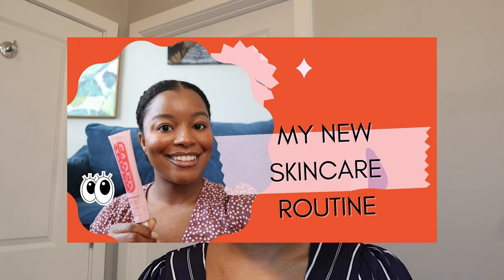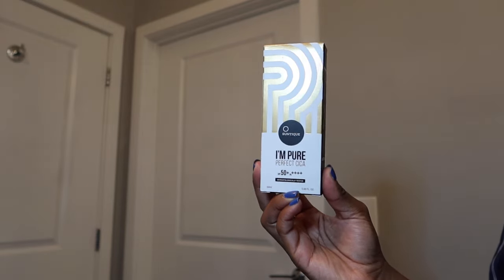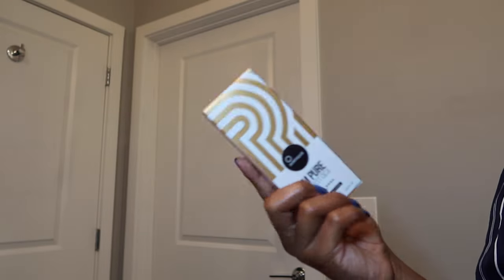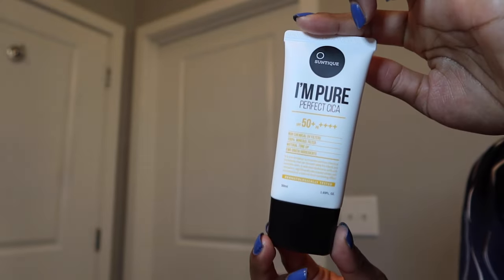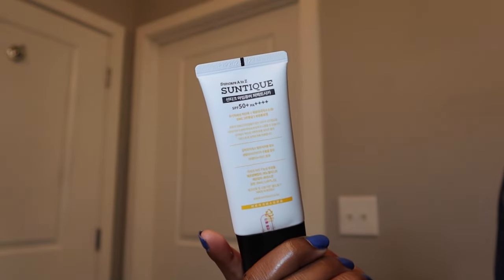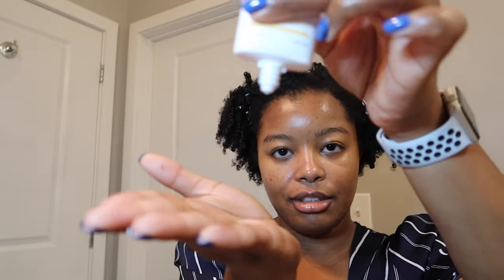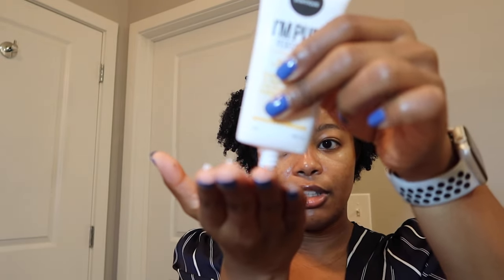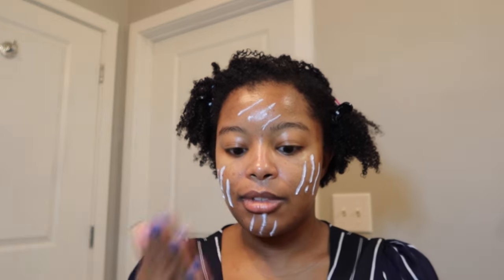SUNTIQUE I'm Pure Cica Suncream First Impression, Review, and Demo (Korean K-Beauty Beauty)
// HOW I FILMED AND EDITED THIS VIDEO:
Camera: Canon G7X III
Microphone: Rode MicroMic
Lighting: Natural
Neewer Ring Light Kit 18" PaidLink​​
Editing Software: Adobe Premiere Pro
Intro: Canva
Outro: Canva
Thumbnail: Canva

Instagram and Facebook @MostFashionableCrime
anchor.fm/mostfashionablecrime

I get (small) commissions for purchases made through links in this post. I bought all of these products with my own money.

// MAILBOX

Hey! I am Teryn and I am a fashion designer that has added on the title of "content creator". Here you will find videos related to fashion, beauty, lifestyle, and more! I also hope to follow my business journey with this channel and provide tips when and where I can.

My mission is to create well-thought-out content regarding fashion, beauty, and life (plus more) for the ever-evolving person.

Wear a face mask and consider purchasing one from me: